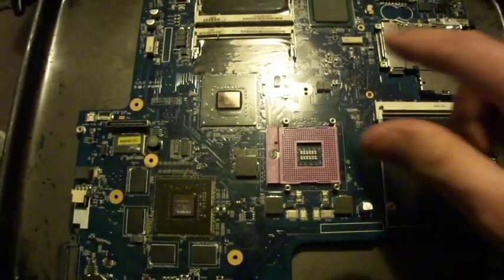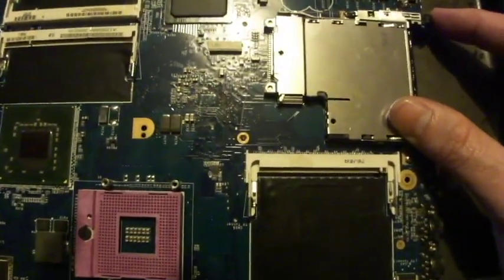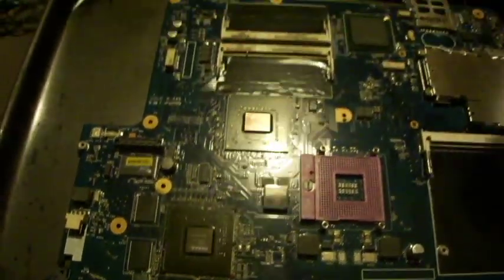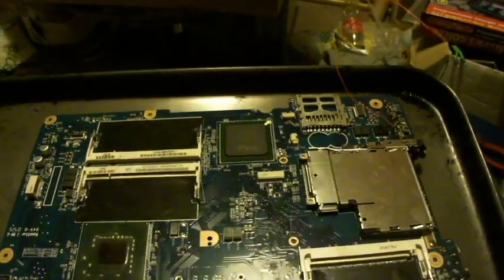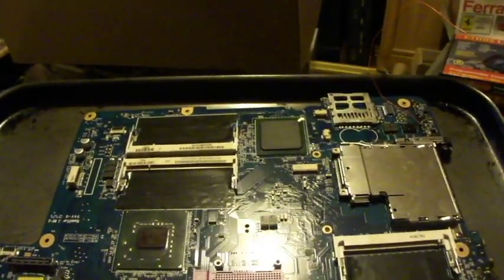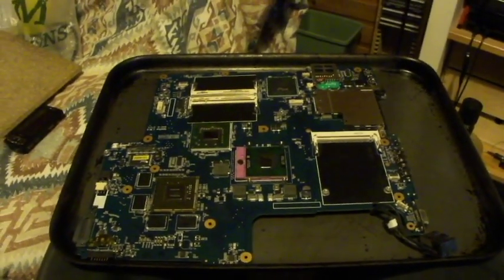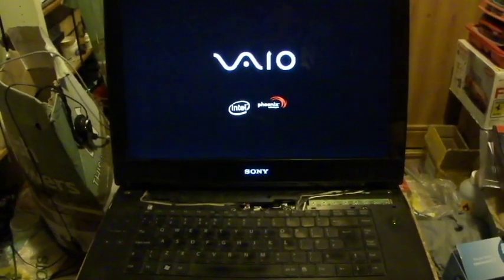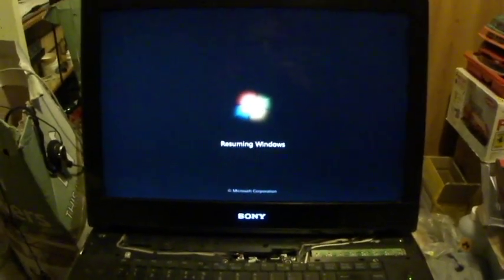VGN-AR series Graphics problem fix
This is my AR51SU with its far too common issue with the chipset on the NVIDIA GeForce 8600M GT card. On startup it gives off a long beep, pause, beep beep.
I had this problem then got a second hand board fitted for £300 and 5 months down the line it done it again! So i just cook it now instead. This board is from a AR41L but its practically the same. At the end of the day, if your motherboard is already broke, you might as well try! Hope this helps.
After the first cook the Sony memory stick failed (i dont use that anyway) and also the PCMCIA slots dont eject, also not used. I use USB.
2nd cook, no change.
3rd cook: the sound via headphones socket doesnt work, may be a pinched wire, i cant be arsed to look into it. i just use a logitech usb sound thingy
4th cook, no change.